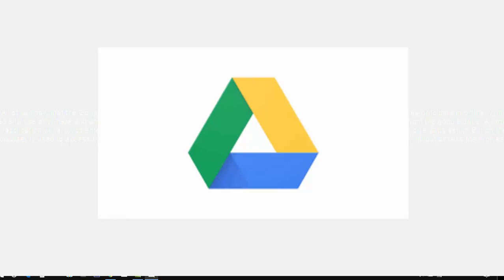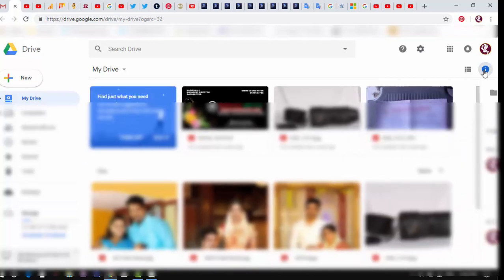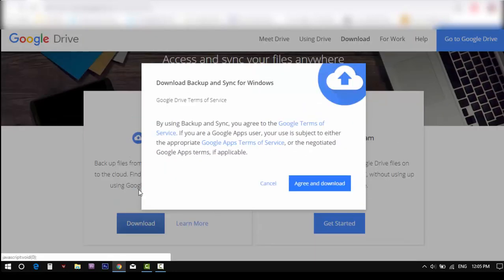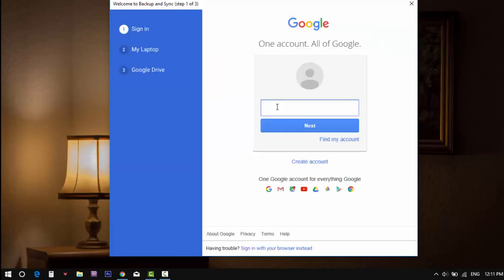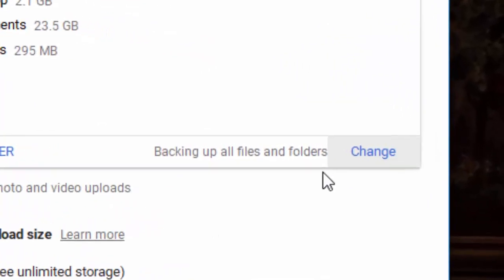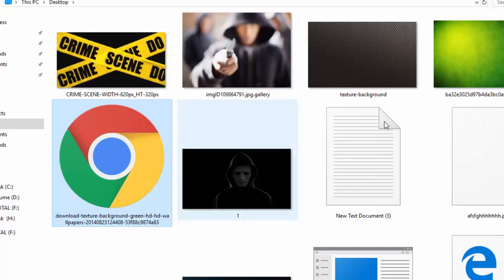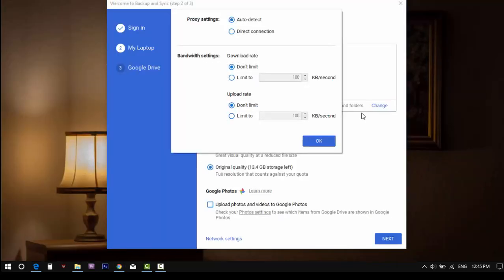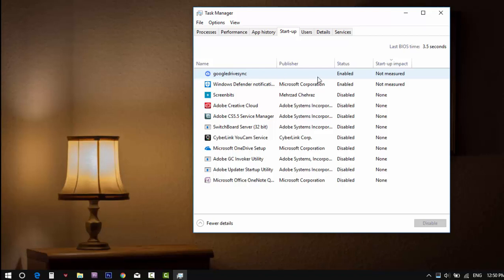Google Drive on Windows 10 | How to configure and backup your important files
How to Install and setup Google Drive on Windows 10. Sync google Drive on windows 10. How to install Google Drive on windows 10. How to sync google drive on windows 10.  Windows 10 and google drive tutorials and every thing you want to know.